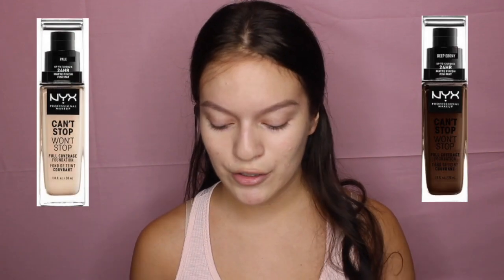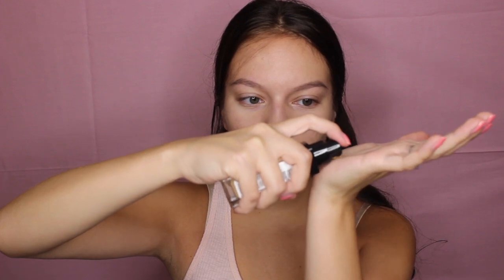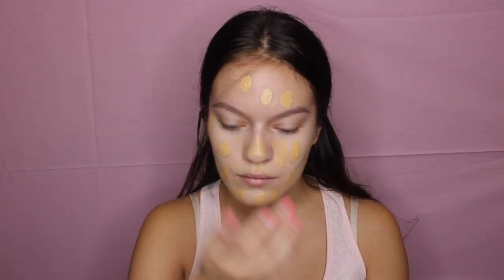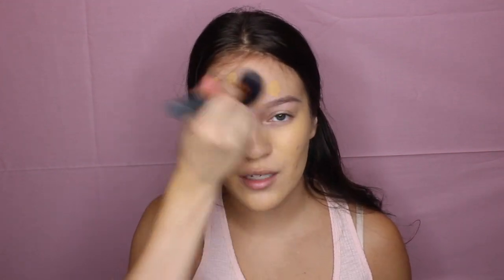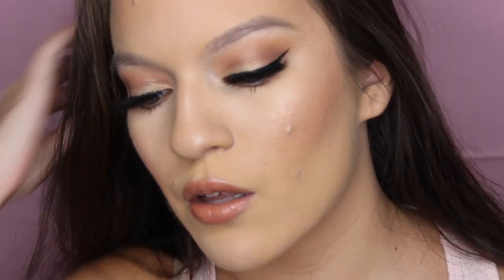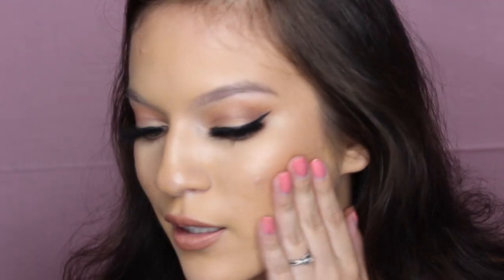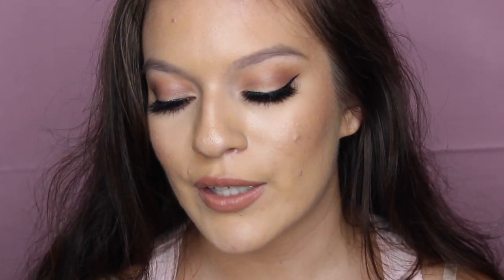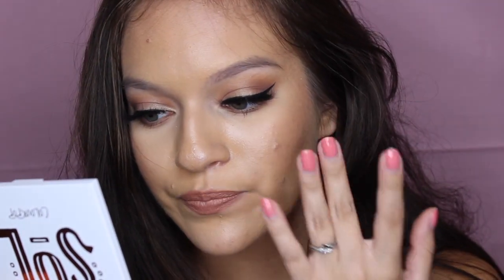IS NYX CAN'T STOP WON'T STOP A NEW HOLY GRAIL?! | ALISSA ASHLEY X NYX | Deanna Elizabeth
Hey guys! Todays video is a first impressions/review on the new NYX x Alissa Ashley Can't Stop Won't Stop Foundation! I just want to congratulate NYX and Alissa for coming out with this PHENOMENAL shade range! It is so great to see a brand come out with such an inclusive product :) For all my oily skinned people, this videos for you! Keep watching to see how this foundation worked for me!